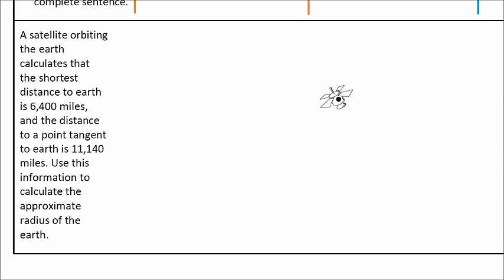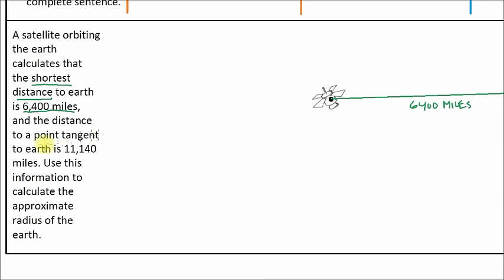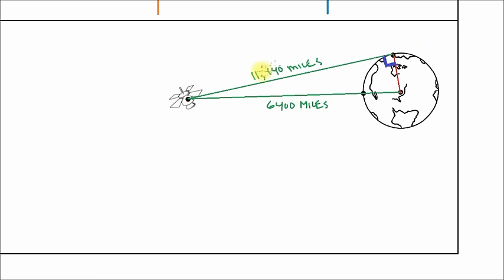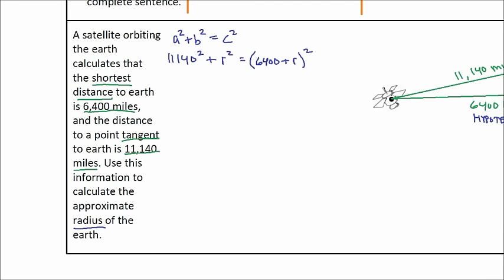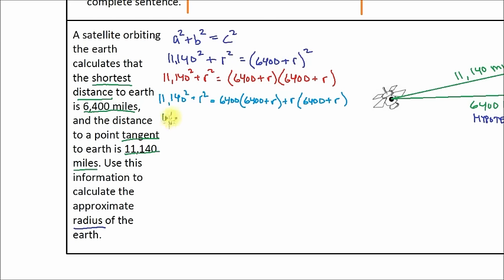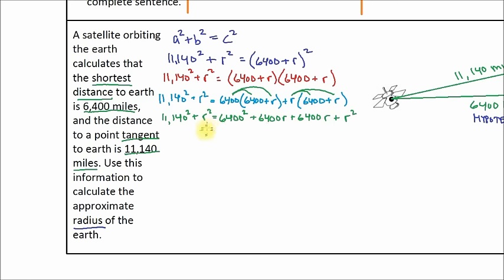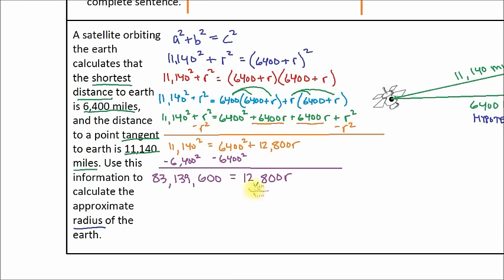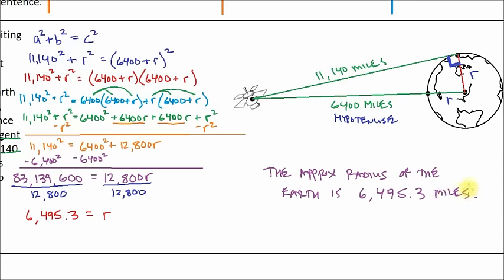Circles 05 Satellite Problem